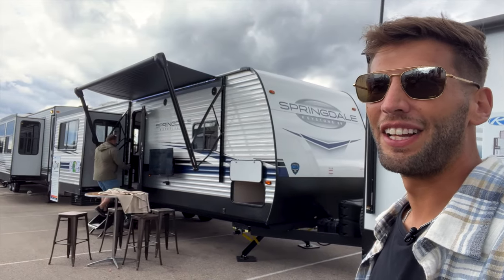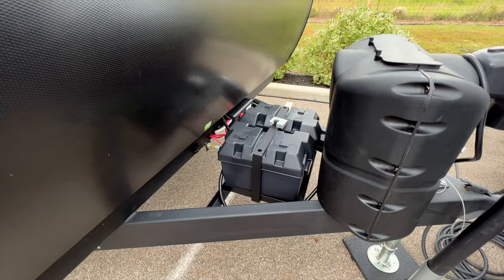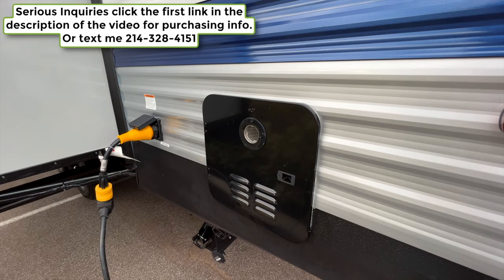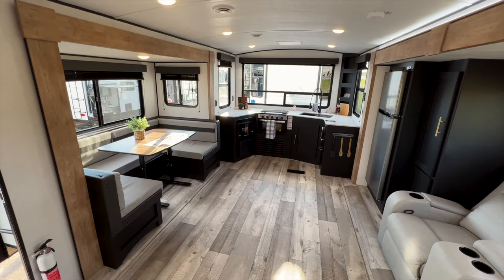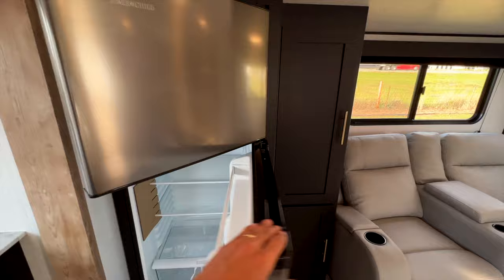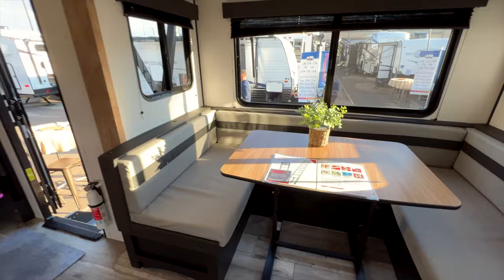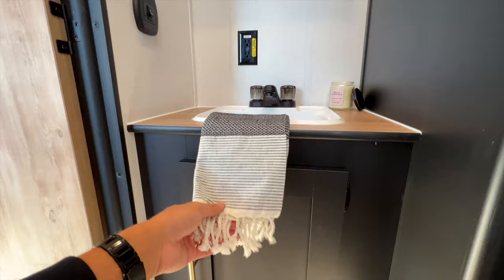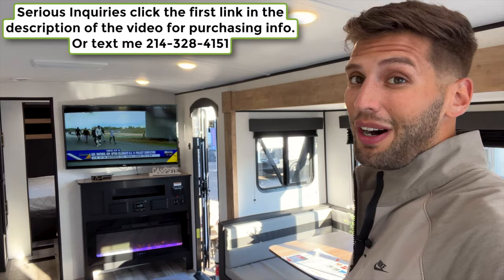NEW BEST Entry Level Rear Kitchen Travel Trailer! 2023 Keystone Springdale 281RK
32.5ft, 7,500lbs, opposing slide outs, rear kitchen, tankless on-demand water heater, lithium batteries standard, solar equipped, larger shower, comfy seating, TV equipped, and more!

Interested in an RV? Click this link to access my RV Inquiry Form for more information and I will get in touch with you ASAP! I am located at the
Mesquite, TX location, but you can also choose a more convenient location as well if you are not close to the Dallas area and don’t mind working with a different sales person besides myself.

As of filming this video, there was no pricing information available. Fill out my inquiry form above and we will get in touch and discuss pricing if you are interested in purchasing!